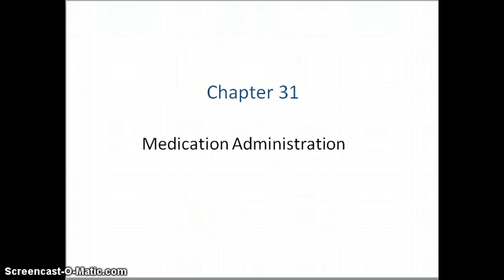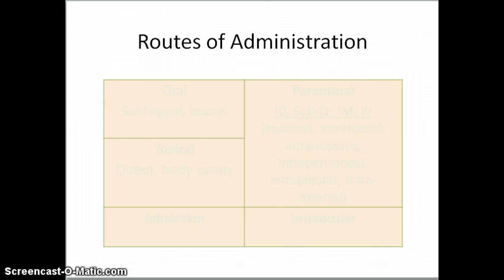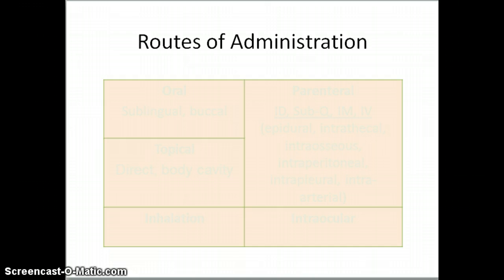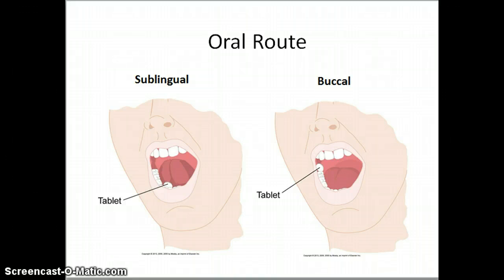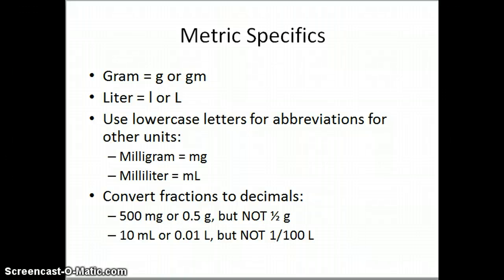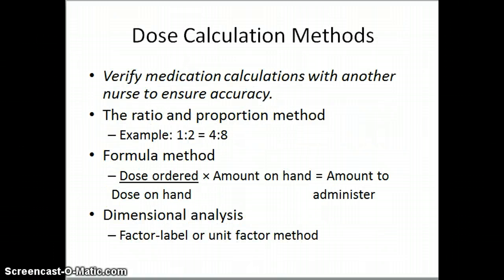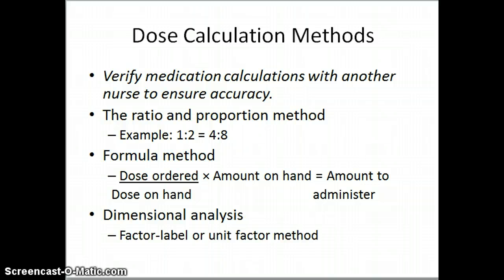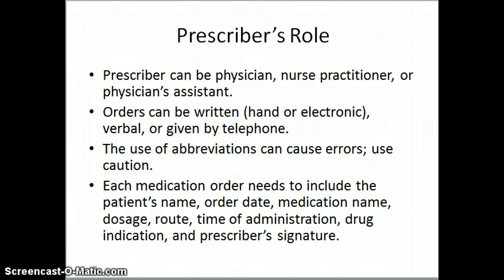Medication administration part 2